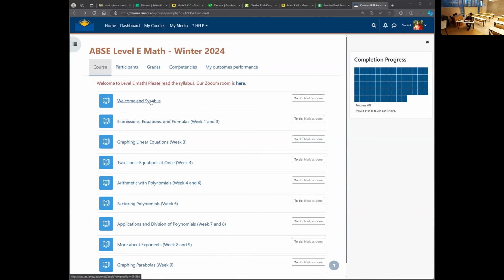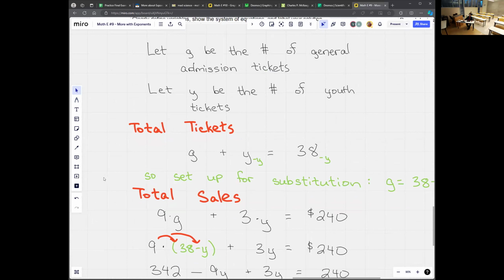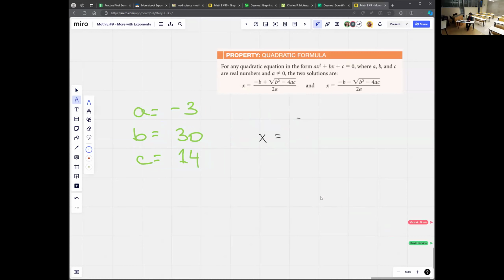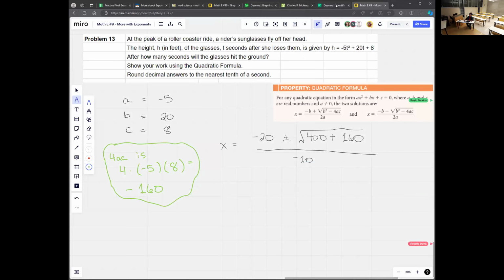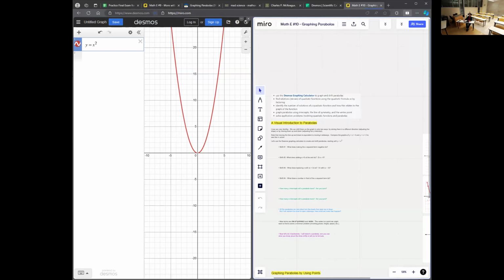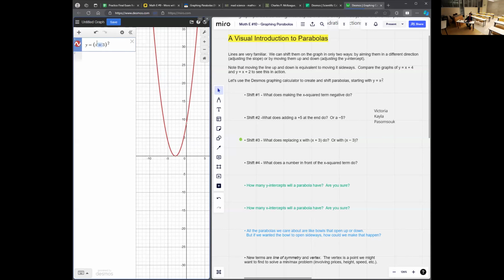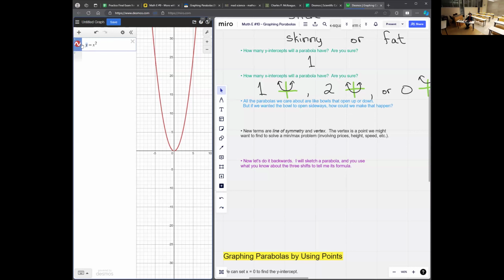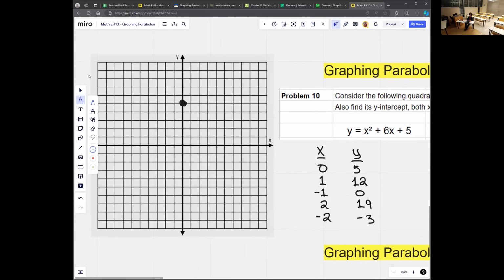Winter 2024 Math E Week 9 Thurs